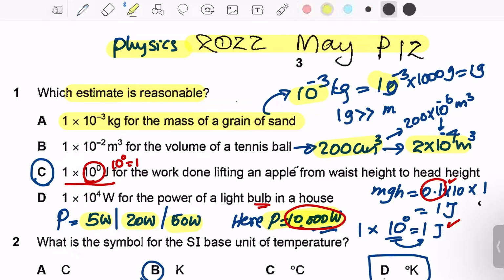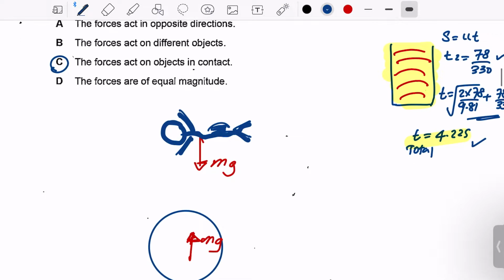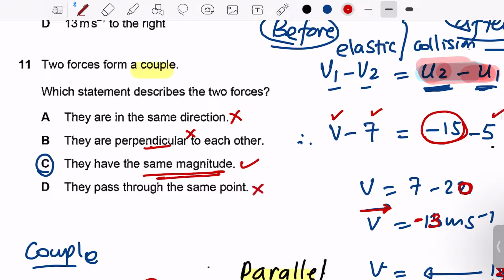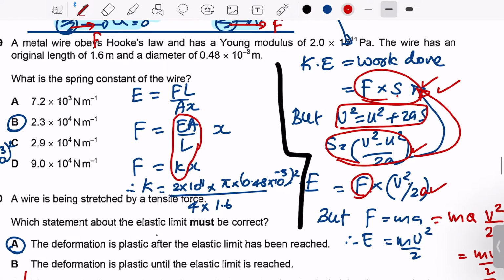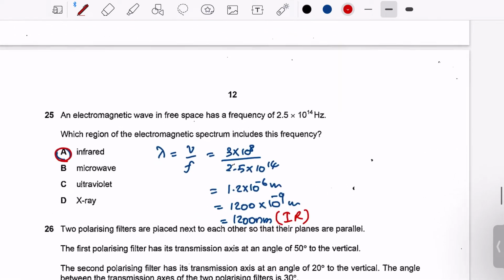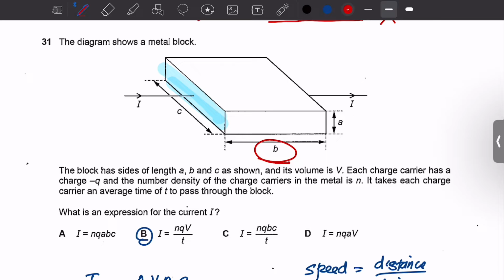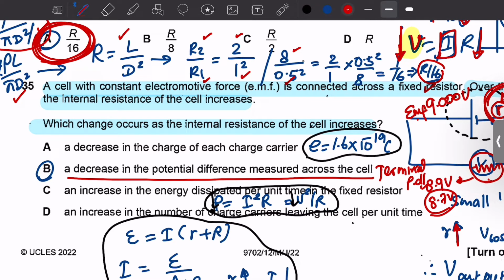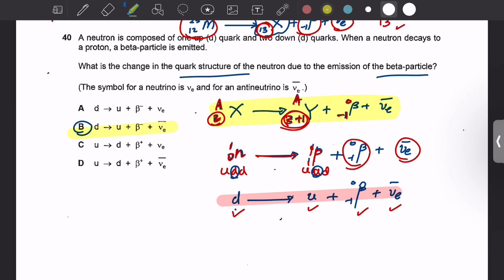CAIE Physics 2022 May P12 step-by-step explanation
1-5 CDCBA                          6-10. DAABB.                 11-15   CDCBC.             16-20. BACBA
 21-25. DCDAA.                  26-30. BBDDC.               31-35.   BADAB.            36-40  ADCCB

My accent can be bit strong, so I suggest you turn on the subtitles.

Please do comment as I would like to do a better job next time. Thank you
Chapters:
0:00 Question 1
1:55 Question 2
2:24 Question 3
4:56 Question 4
5:45 Question 5
6:55 Question 6
8:10 Question 7
9:55 Question 8
12:27 Question 9
14:28 Question 10
16:30 Question 11
17:22 Question 12
18:45 Question 13
20:50 Question 14
21:23 Question 15
22:26 Question 16
23:19 Question 17
24:30 Question 18
26:22 Question 19
27:27 Question 20
29:10 Question 21
30:28 Question 22
31:43 Question 23
33:04 Question 24
34:35 Question 25
35:38 Question 26
37:24 Question 27
38:45 Question 28
40:37 Question 29
42:05 Question 30
43:09 Question 31
45:44 Question 32
46:45 Question 33
48:10 Question 34
50:02 Question 35
52:23 Question 36
53:20 Question 37
55:35 Question 38
57:00 Question 39
59:00 Question 40